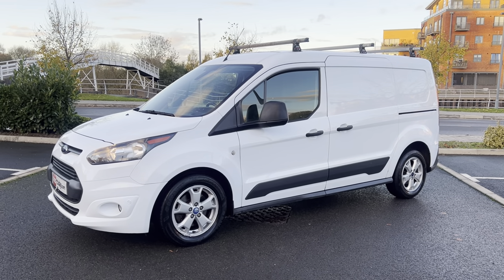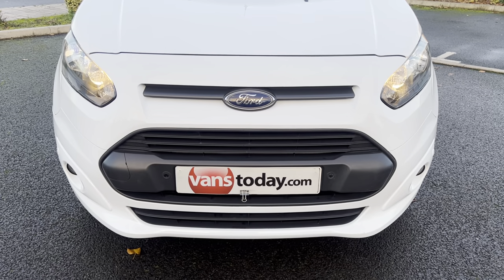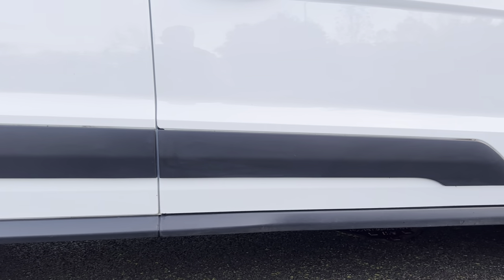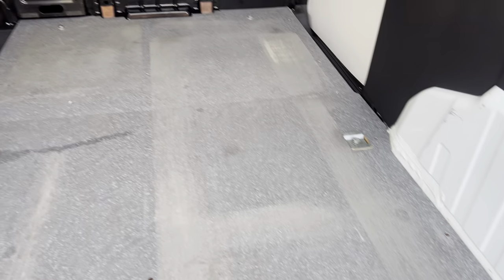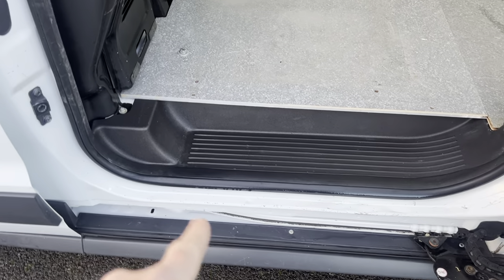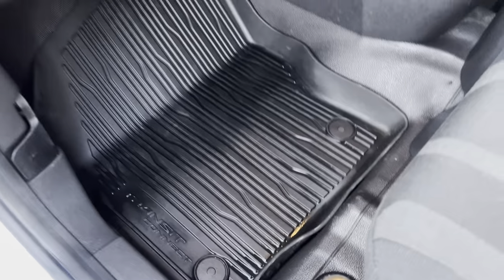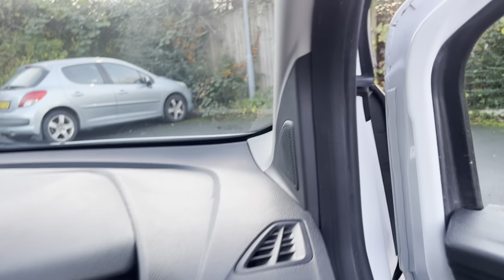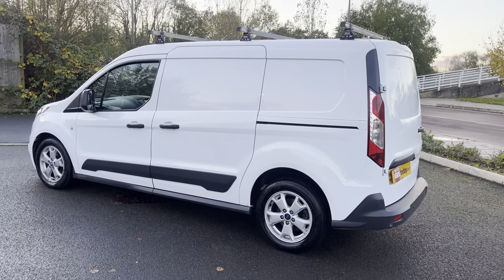Review of our 2017 Ford Transit Connect Trend with big spec ex Sky TV for sale